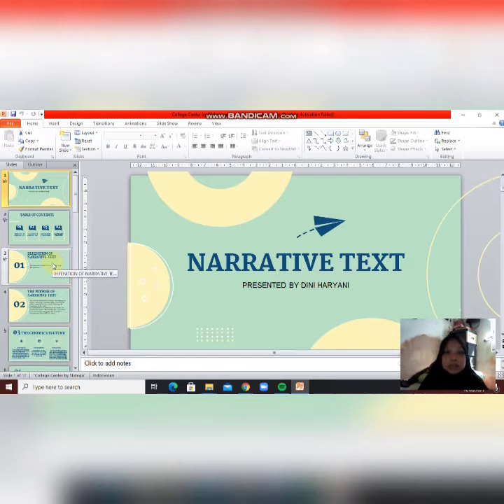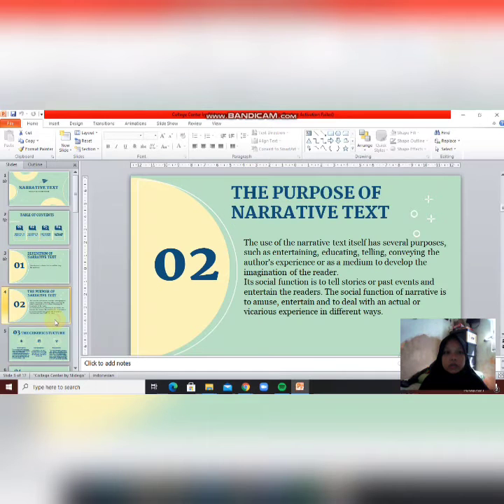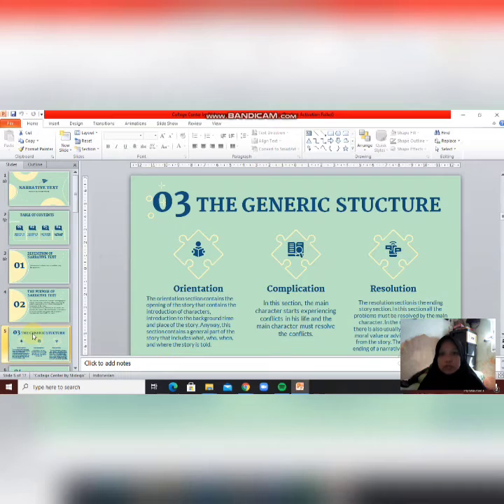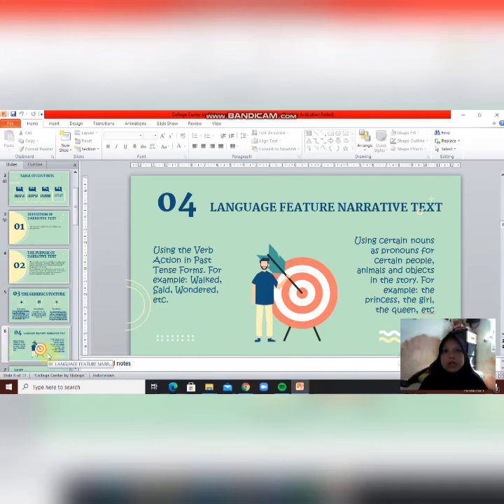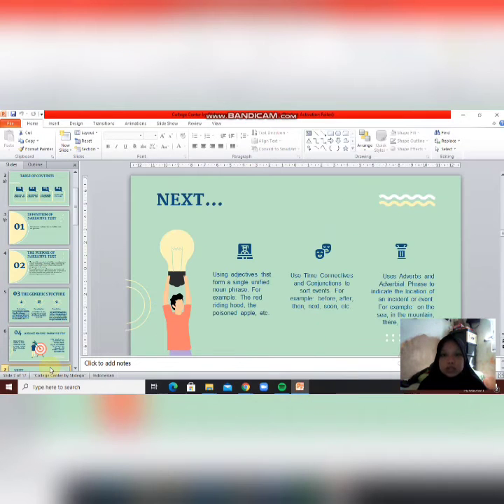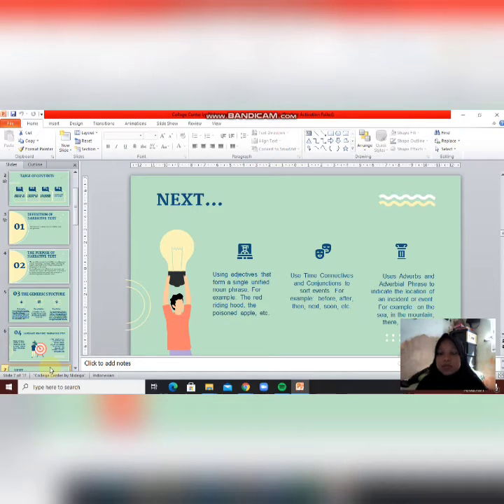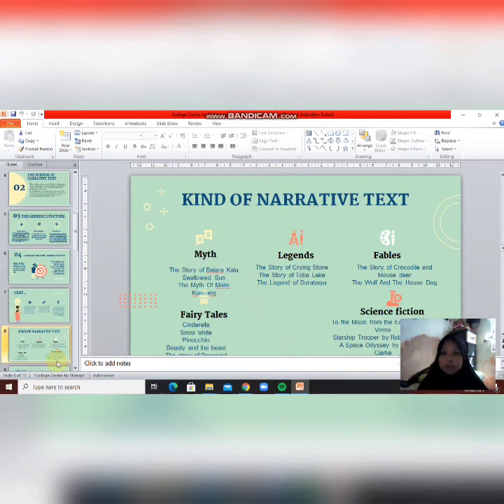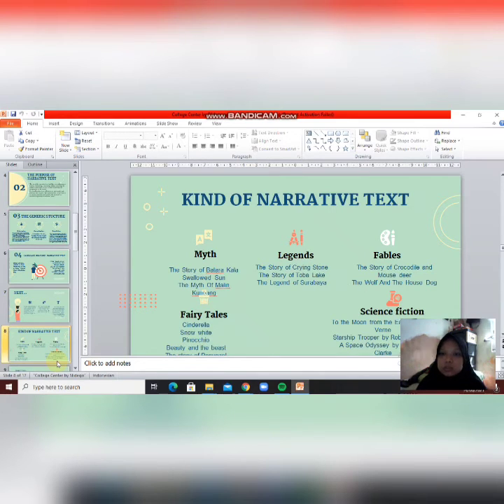VIDEO TEACHING NARRATIVE TEXT WITH PPT+ BANDICAM BY DINI HARYANI (1810003745002)